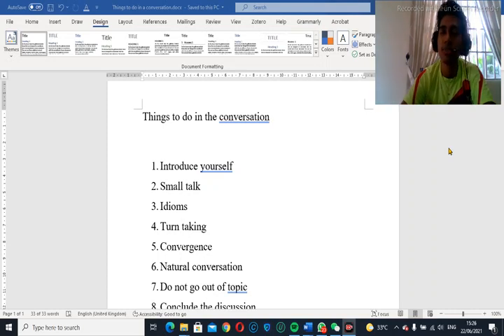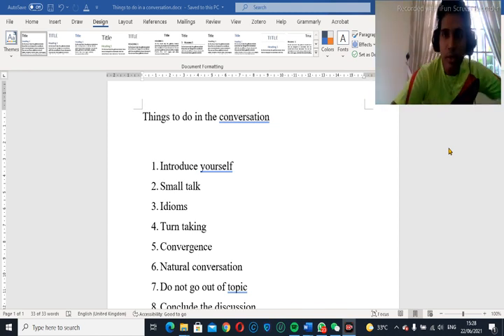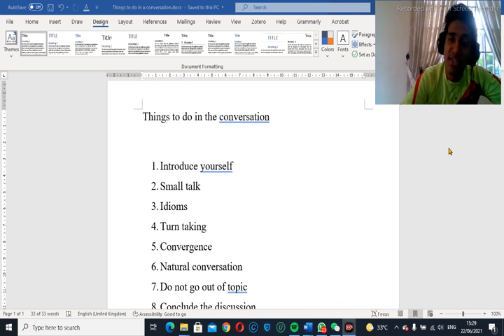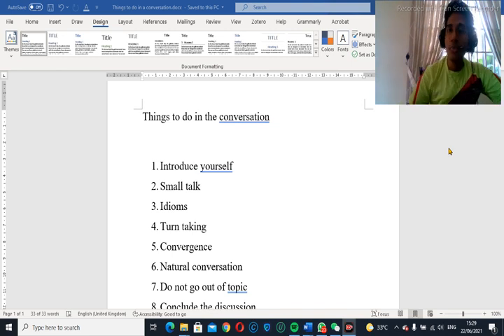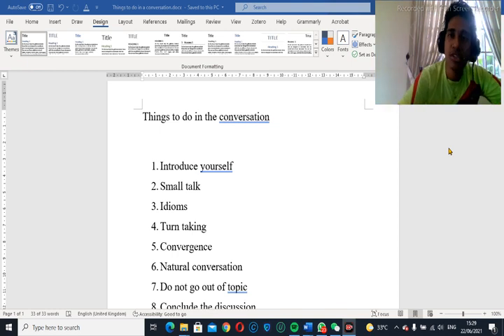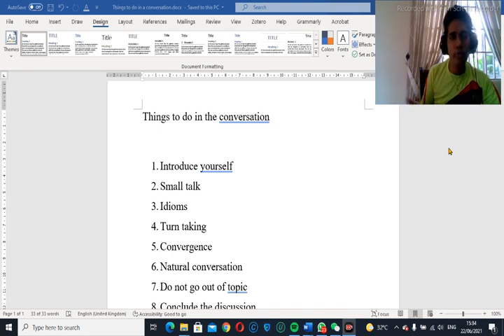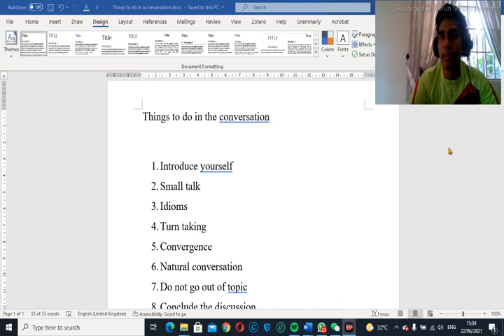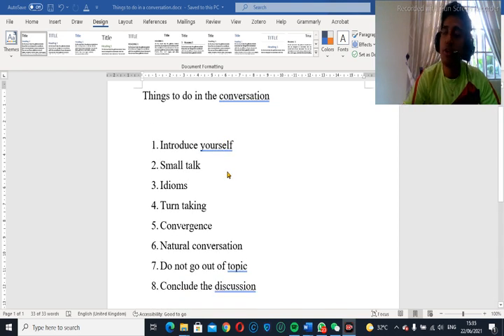Things to say in a conversation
I always have pair and group speaking assignments for my students.  No matter which level of education they are in, be it a Diploma or Degree, I always repeat these 7 important points.